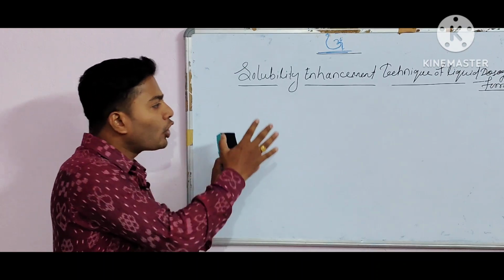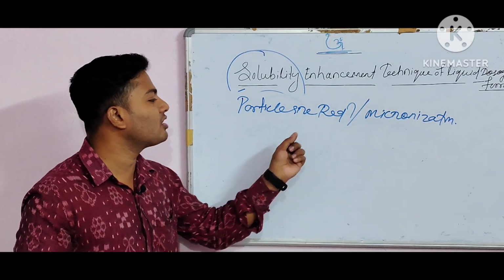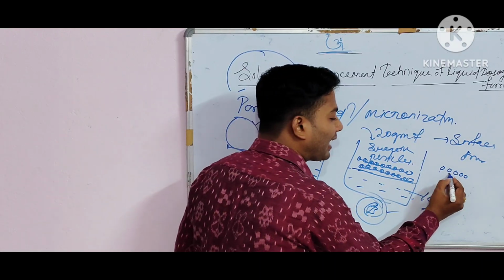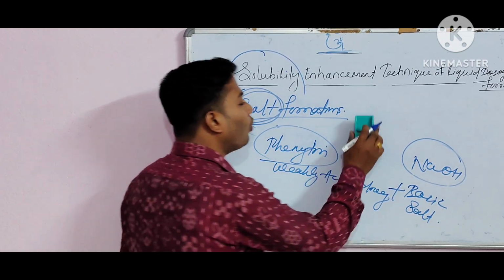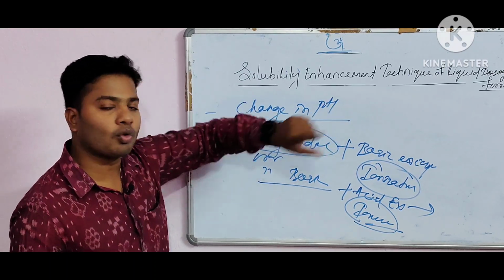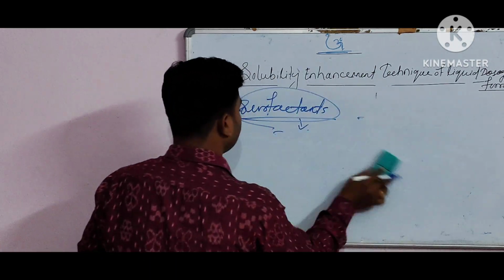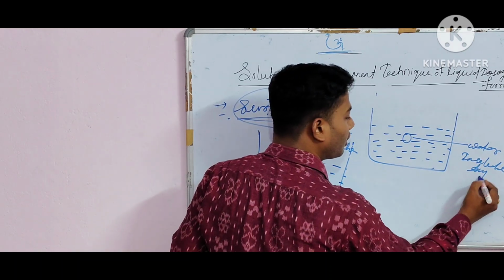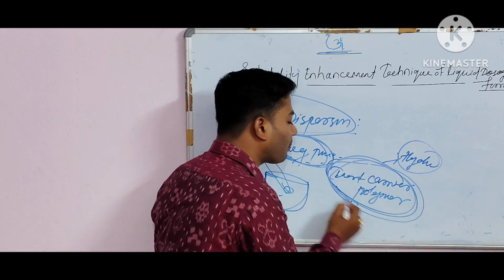Solubility Enhancement Techniques in Liquid Dosage Form | L-4, Unit-2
This video is both B.Pharmacy and D.Pharmacy students.

Subject-Pharmaceutics
Chapter- II
Lecture -III
Topics covered
 LIQUID DOSAGE FORM
• Introduction
• Classification
• Advantages
• Disadvantages

• Excipients Used In The Formulation of Liquid Dosage Form.
Such as -
Solvents
Co-solvents
Solubilizer
pH adjustment
Complexation
Surfactant / wetting agents
Stabilizer
antioxidants
antifoaming
flocculating agent
Preservatives
organoleptic agents

Solubility Enhancement Techniques Used in Liquid Dosage Forms.
Particle Size Reduction
Micronization
Change in pH
Surfactants
Co- Solvency
Salt Formation
Complexation
Solid Dispersion.